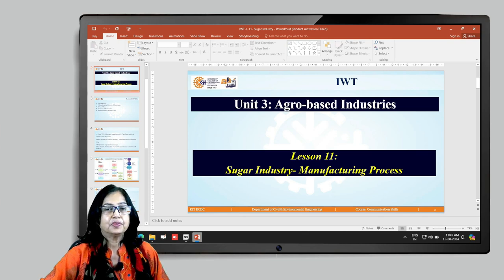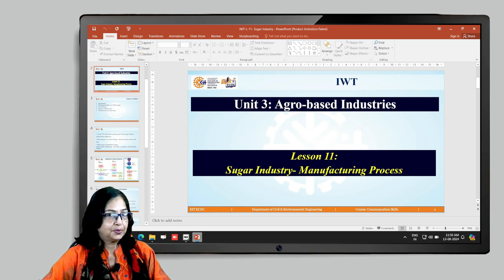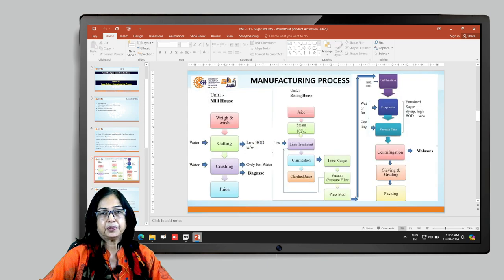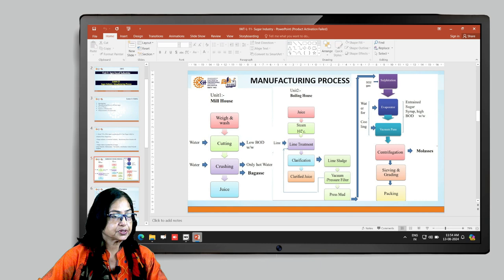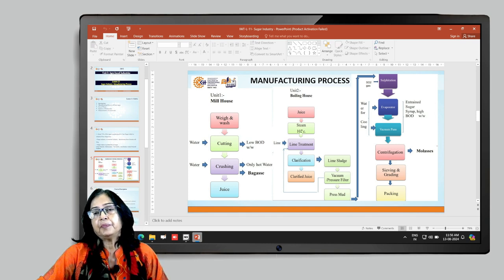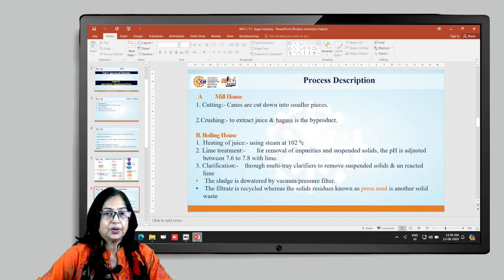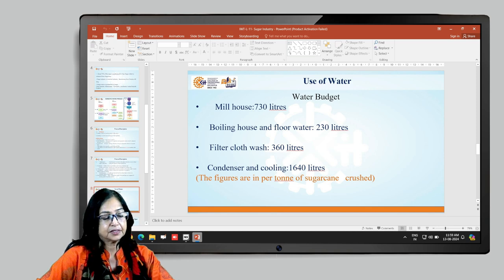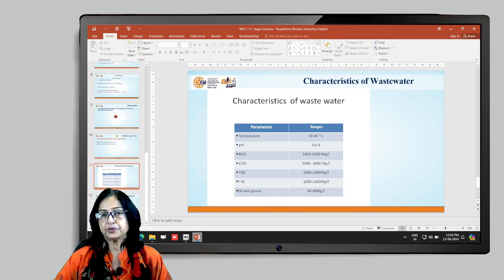L 11, IWT